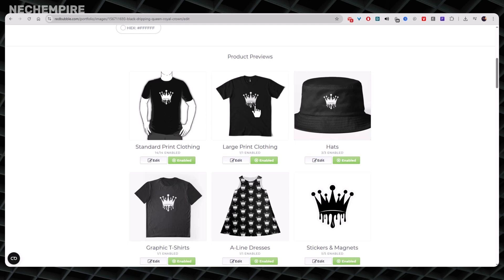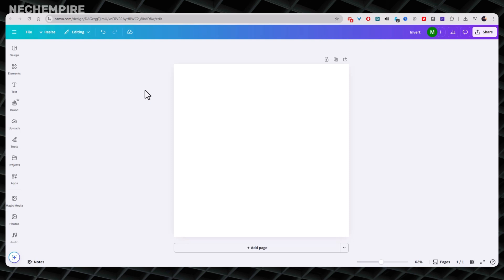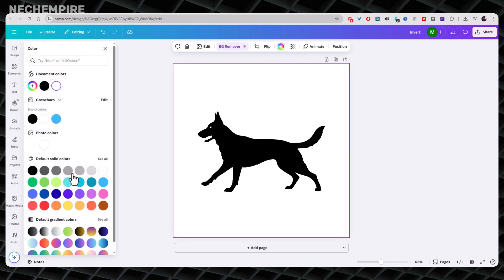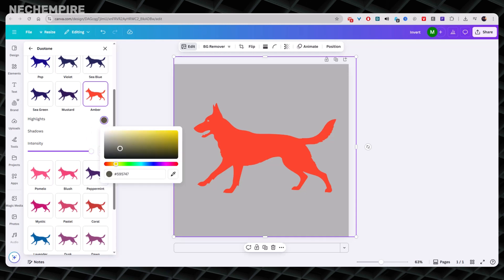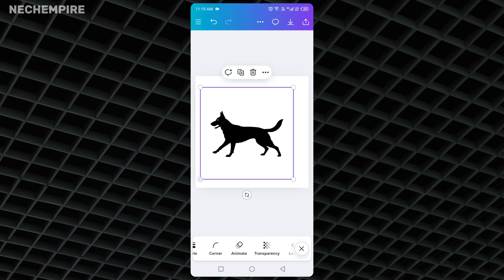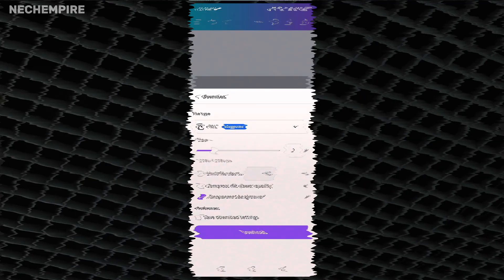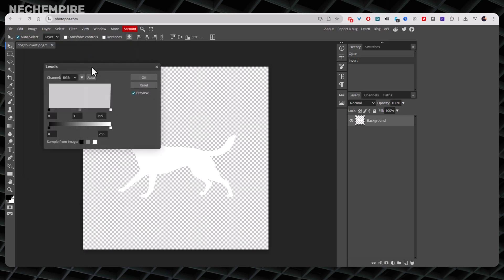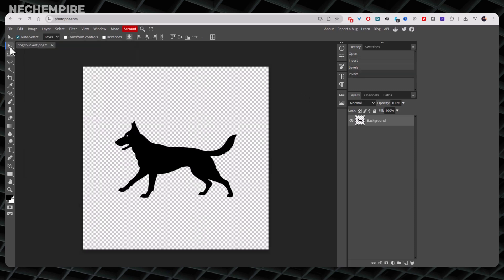How to Change Black PNG to White (Free Canva & Photopea Tutorial)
Are your black PNG logos disappearing on dark t-shirts or white text vanishing on light mugs? Don’t worry—this tutorial will show you exactly how to change your PNG color from black to white (or vice versa) for FREE using Canva and Photopea.

In this step-by-step guide, you’ll learn:
How to use Canva’s Duotone effect to quickly switch black designs to white.
How to invert and adjust colors in Photopea (a free online Photoshop alternative).
Tips to keep your PNG files transparent and ready for print-on-demand platforms like Redbubble, Merch by Amazon, or Etsy.

Both methods are beginner-friendly and require no expensive software. Whether you’re designing for t-shirts, mugs, or other products, learning how to invert your PNG colors is a game-changer.

SPECIAL BONUS
✅ Use this link to Get 40 Free Etsy Listings:

00:00 Intro
00:38 Canva Method (Beginner-Friendly)
05:04 Canva Mobile Method
06:25 Photopea Method (Advanced Control)